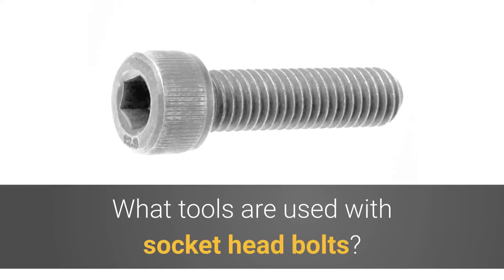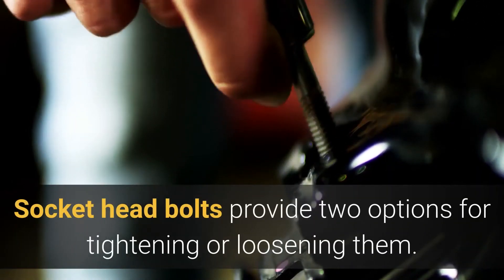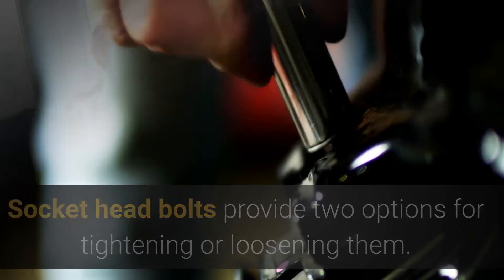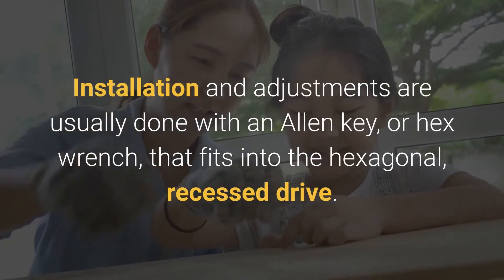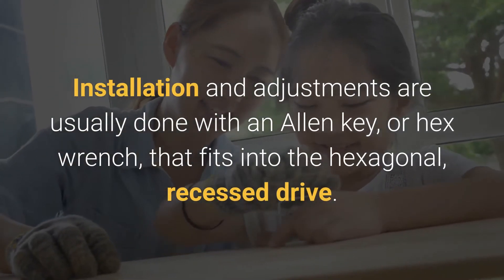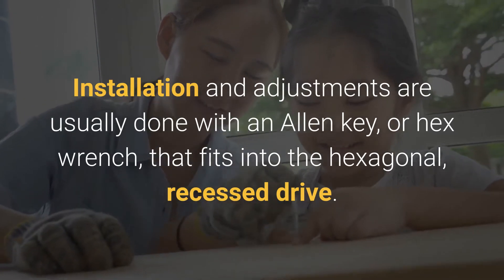What Tools Are Used With Socket Head Bolts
BACO Enterprises, Inc.